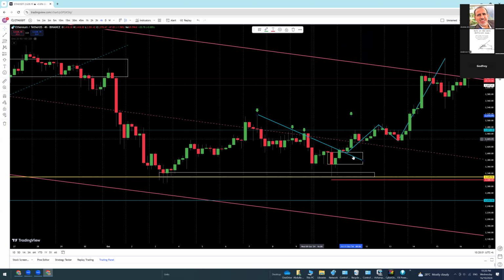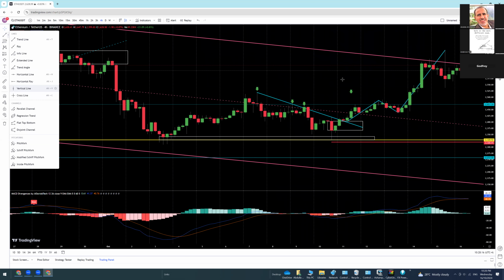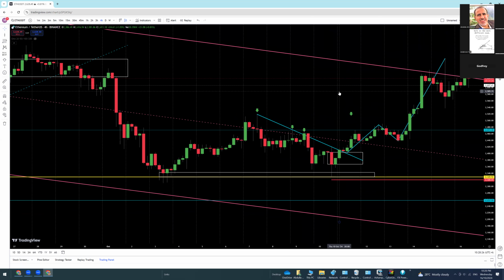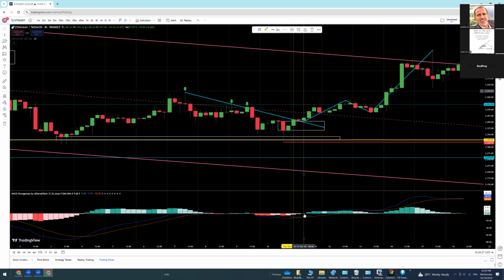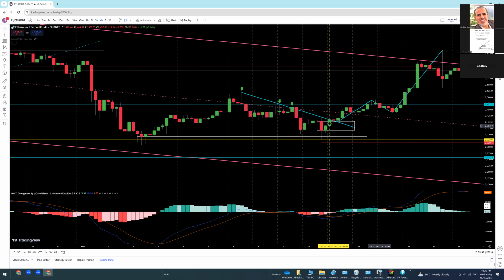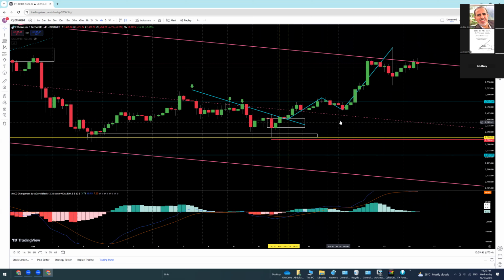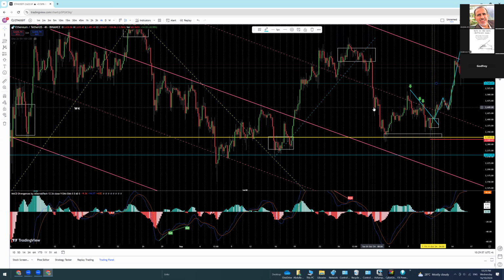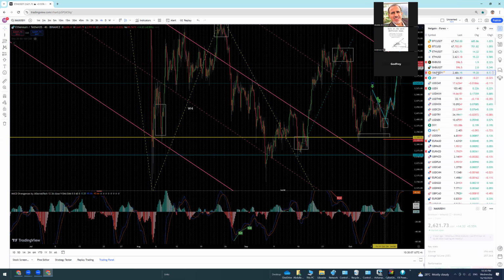trading tradingtips tradingfutures howtomakemoney trader learntoearn